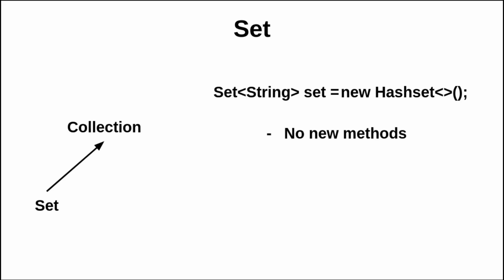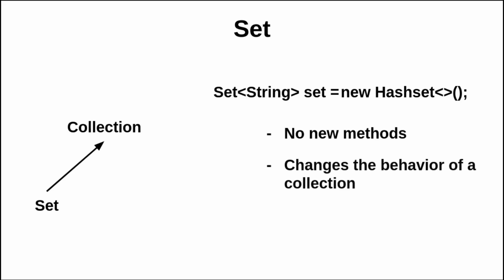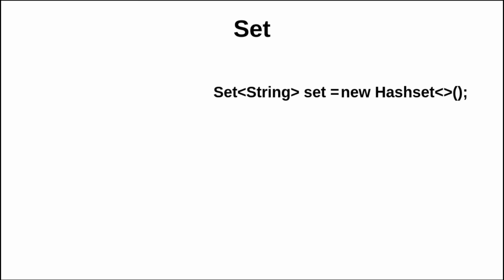05 - No Duplicates With Set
Welcome,

In this this video, we're going to introduce sets and hashsets.